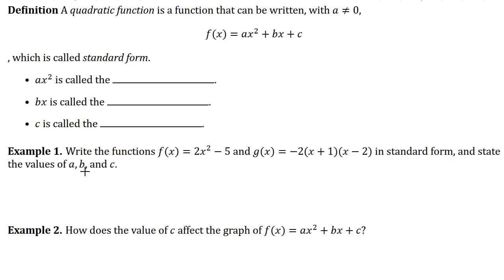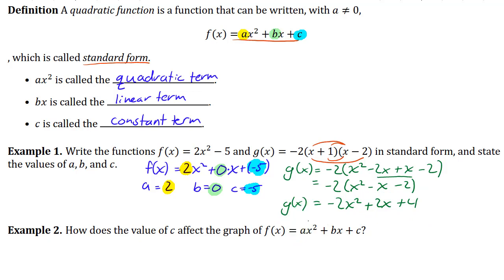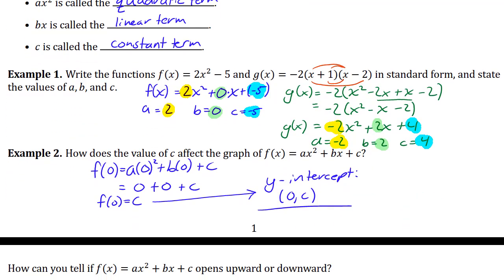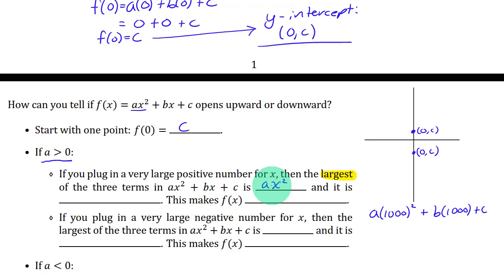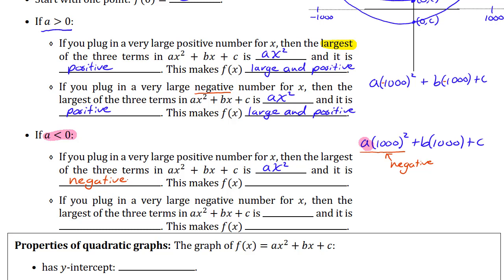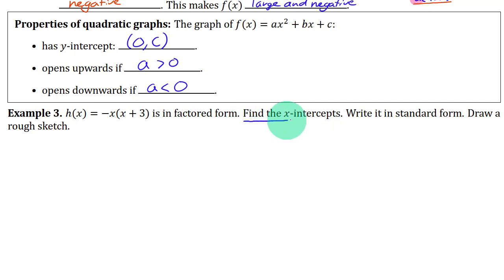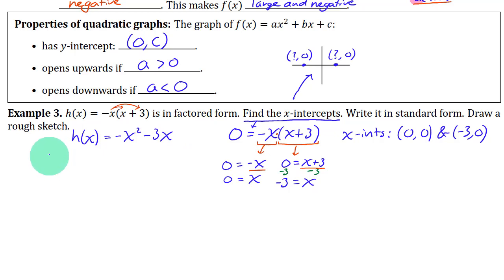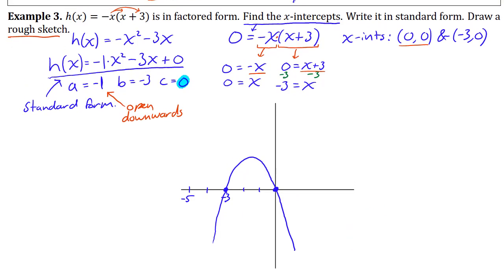Math 134 -- 3.1 Part 2: Examples 1-3